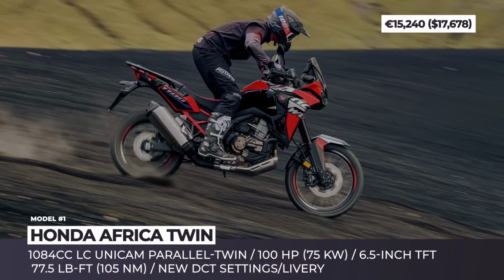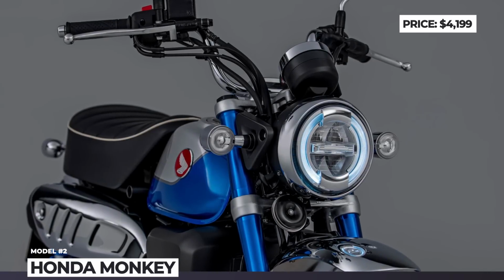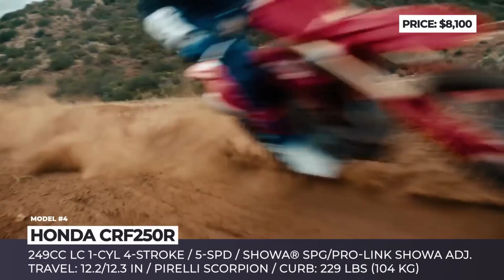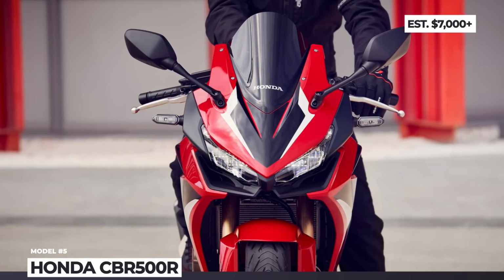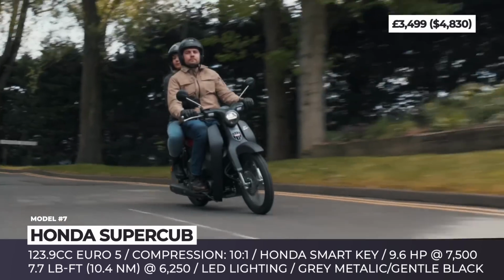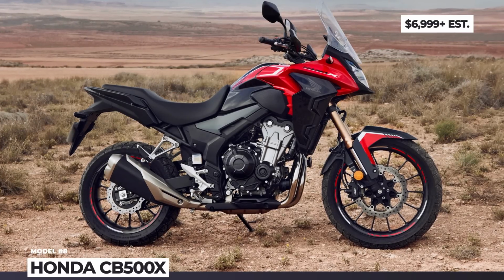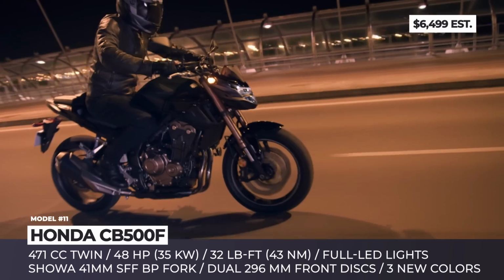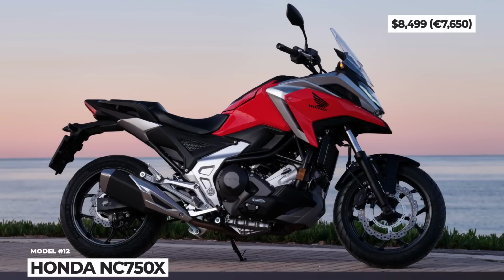12 Upcoming Honda Motorcycles Giving Us More Reasons to Value Japanese Bikes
Honda is by far the strongest manufacturer of motorbikes on the entire planet. For many companies this position would mean a sacrifice of quality over quantity, but two-wheel products from this Japanese behemoth remain a solid buy by any measurement. Today, we will acknowledge Honda’s contributions to the development of the motorcycles industry by reviewing their all-new 2022 lineup. Solid representation across all classes, affordable pricing and innovative technology worthy of the market leader this is what Honda of 2022 is all about!

Other AutomotiveTerritory videos that covered the latest motorcycle updates

List of all two-wheelers in this ATmotorcycles video

00:00 Introduction

00:46 Honda Africa Twin
hondanews.eu/eu/en/motorcycles/media/presskits/341398/22ym-crf1100l-africa-twin-2

Originally envisioned as a dual sport model capable of winning the African rallies, the 2022 Honda Africa Twin has evolved into one of the world’s favorite adventure bikes. The 2022 version puts to work a counterbalanced parallel twin.

01:53 Honda Monkey
hondanews.eu/eu/en/motorcycles/media/pressreleases/333252/22ym-honda-monkey-125

The current version of the Honda Monkey was introduced to the market just a couple of years ago, in 2018, but this year, the company decided to improve it across all fronts. The design of this Honda is slightly tweaked, there are new exterior colors, and the lighting is LED.

02:55 Honda Rebel 1100

2022 Rebel 1100 keeps its timeless bobber look, but boasts a new headlight with 4 LED bulbs and a large LCD screen. At its heart sits the 1084cc Parallel Twin that produces 87 horses.

04:18 Honda CRF250R
hondanews.eu/eu/en/motorcycles/media/pressreleases/339505/the-crf250r-and-crf250rx-headline-the-2022-crf-family-updates

Despite an endless influx of motorcross titles that the previous generation of the CRF250R was generating, Honda still went ahead with a full redesign in 2022.

05:24 Honda CBR500R
hondanews.eu/eu/en/motorcycles/media/pressreleases/341951/22ym-honda-cbr500r

2022 CBR500R arrives with a host of upgrades, all of which are focused on improving the bike’s performance and agility on the road. Most changes are applied to the CBR’s chassis setup: there is a redesigned swingarm, lighter 17inch wheels with 5 Y-spoke design, and dual disc brakes.

06:27 Honda CRF1100L Africa Twin Adventure Sports
hondanews.eu/eu/en/motorcycles/media/presskits/341400/22ym-crf1100l-africa-twin-adventure-sports

The 2022 Adventure Sports version of the Africa Twin still benefits from the liquid cooled Unicam parallel twin, but puts on an adventure sports package to fully harness long-distance touring potential.

07:41 Honda SuperCub
hondanews.eu/eu/lv/cars/media/pressreleases/333254/22ym-honda-super-cub-125

The world’s best-selling vehicle Honda Super Cub keeps raking up record breaking production numbers in 2022, so naturally it goes through a significant redesign to comply with modern regulations.

08:44 Honda CB500X
hondanews.eu/eu/en/motorcycles/media/pressreleases/341954/22ym-honda-cb500x

2022 CB500X gets a couple of performance updates. Among the exterior tweaks, we should mention more powerful LED lights, a revised and narrowed seat, and a redesigned cast aluminum front wheel. Every CB500X comes with new upside-down forks from Showa that feature Separate Function Fork Big Piston tech.

09:46 Honda Grom

Fully redesigned for 2022, Honda’s mini motorcycle enters its 3rd generation with fresh bodywork, revised engine, and a new 5-speed gearbox. The Grom continues to ride on 12in wheels with fresh 5-spoke design and gets a special SP version.

10:46 Honda CRF300L and CRF300L Rally

2021 Honda CRF300L and CRF300L Rally come powered by the revised 286cc liquid-cooled single cylinder, 36cc larger than before, that peaks at 27 horses and 19.6 lb-ft. Exclusive upgrades for the Rally edition include Dakar-inspired bodywork, a windscreen, and a new 3.4-gallon fuel tank.

11:47 Honda CB500F
hondanews.eu/eu/en/motorcycles/media/pressreleases/341953/22ym-honda-cb500f

CB500F also receives a major overhaul for the 2022 model year. Similar to its platform siblings, the model brings huge suspension changes, including a Showa-sourced 41mm fork.

12:52 Honda NC750X

Positioned below the Africa Twin bikes in Honda’s adventure lineup, the NC750X is a great all-rounder motorcycle that has the title one of Europe’s best-selling models. This year, it gets a comprehensive upgrade that improves it across all fronts: comfort, technology and engine performance